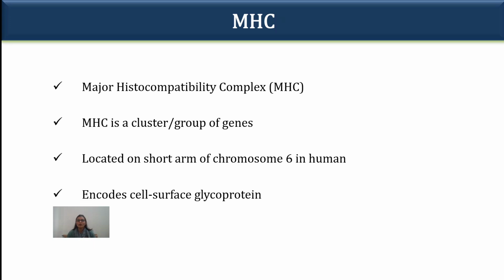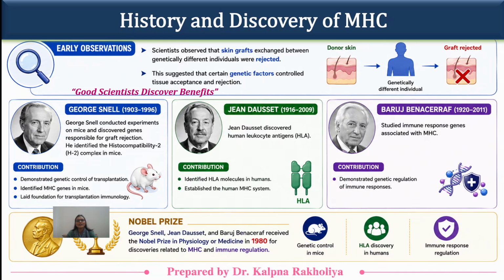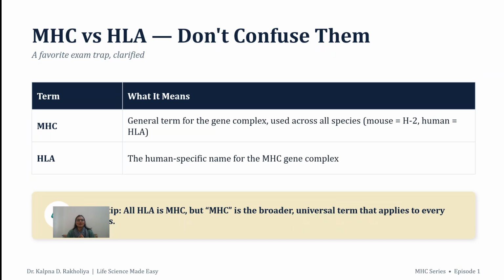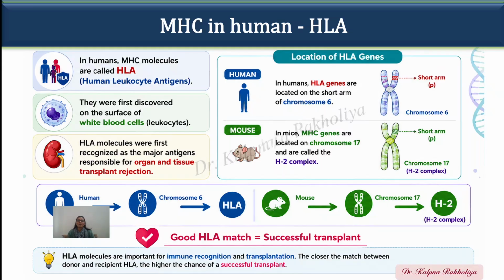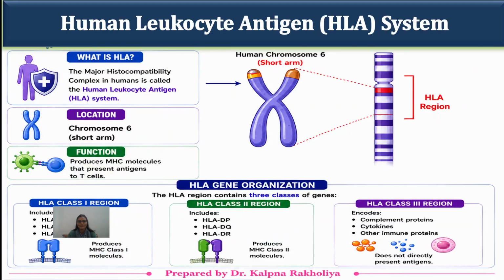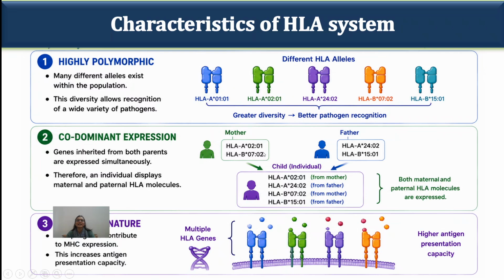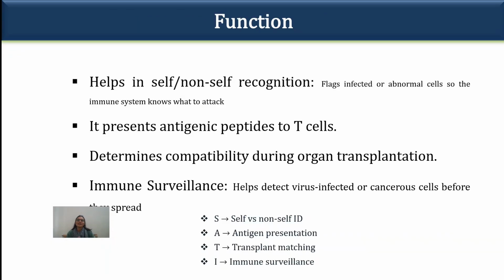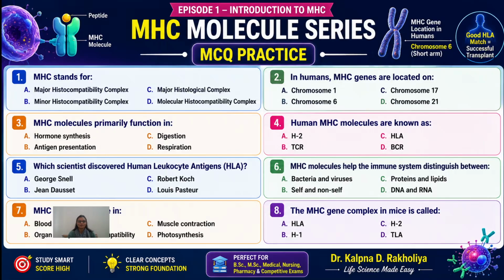Episode 1: Introduction to Major Histocompatibility Complex (MHC molecules)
Episode 1: Introduction to MHC Molecules | MHC Molecules Series
Welcome to the MHC Molecule Series – Episode 1, your complete learning guide to Major Histocompatibility Complex (MHC) and its role in immunology, transplantation, and adaptive immunity.
In this video, we introduce the fundamental concept of the MHC system, also known in humans as the HLA (Human Leukocyte Antigen) system. This is the first step in understanding how the immune system distinguishes self vs non-self and how our body protects itself from infections and abnormal cells.
📌 Topics Covered in E1 – Introduction to MHC
• What is Major Histocompatibility Complex (MHC)
• Why it is called “MHC”
• Historical discovery of MHC (Snell, Dausset, Benacerraf)
• Nobel Prize contribution in immunology
• Difference between MHC and HLA system
• Location of MHC genes (Chromosome 6 in humans)
• Role in immune response and transplantation
• Self vs non-self recognition
• Basics of antigen presentation
By the end of this episode, you will understand:
✔ What MHC molecules are
✔ Why they are essential for immune defense
✔ How they control organ transplant compatibility
✔ Their role in adaptive immunity and immune surveillance
🧪 Important Concepts in Immunology
This topic is a foundation for:
• Antigen presentation
• T cell activation (CD4+ & CD8+)
• MHC Class I & Class II pathways
• Transplant immunology
• Clinical immunology and diagnostics
This is Part of the MHC Learning Roadmap Series:
E1 – Introduction to MHC Molecules
E2 – Classes of MHC Molecules
E3 – Structure & Functions of MHC I & II
E4 – Endogenous Pathway (MHC I → CD8+)
E5 – Exogenous Pathway (MHC II → CD4+)
👩‍🏫 Presented by
Dr. Kalpna D. Rakholiya
🔖 Tags / Keywords
MHC molecules, HLA system, immunology lecture, antigen presentation, adaptive immunity, MHC class I and II, CD4 CD8 T cells, transplant rejection, immunology basics, microbiology lecture, immune system animation, biomedical science, Dr Kalpna Rakholiya, life science education